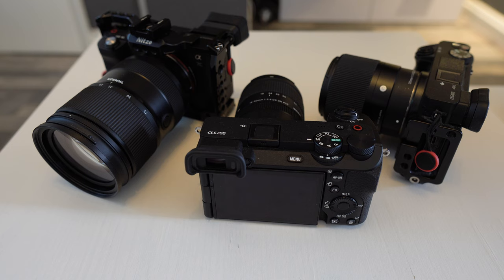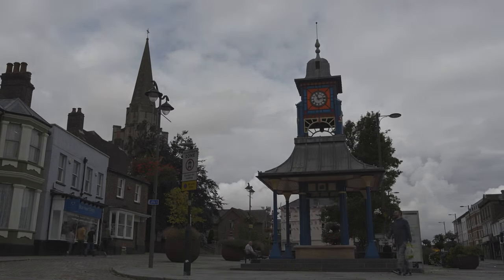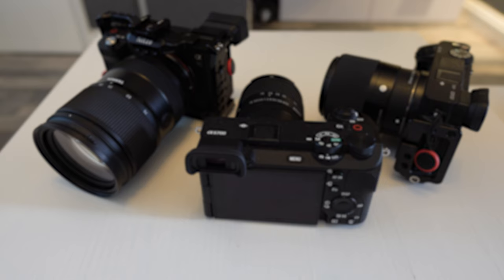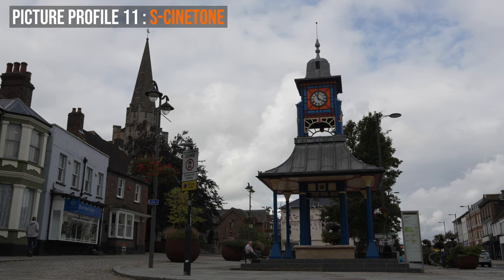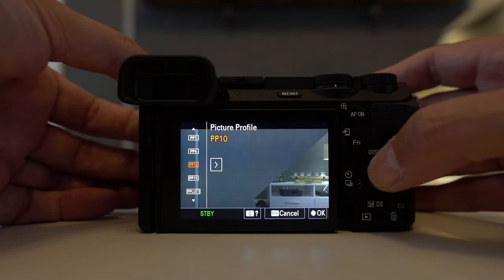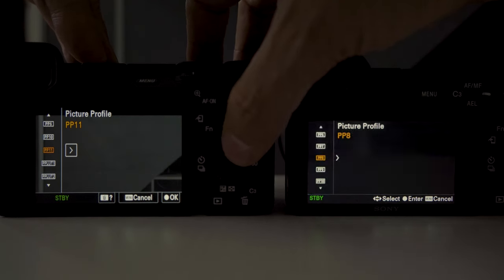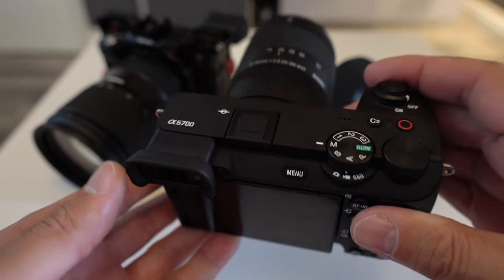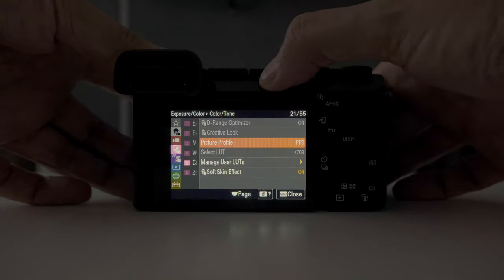SONY A6700 , A7Cii , A7IV PICTURE PROFILES EXPLAINED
In this video we take a look at the picture profiles built into the new Sony line up of cameras and give you examples and explanations for each of them.
Whether its S-Log 3 or S-Cinetone, Picture profile 3 or Picture Profile 5.
We show you exactly how to set them and how to access them in your menu.

If you would like to tip my work on YouTube, please do so

🎦 Equipment:
Camera: Sony a6700
Camera: Sony a6400
Camera: Sony a6600
Camera: Sony A7C
Lens: Sony 18-105mm
Lens: Sigma 30mm
Lens: Sigma 56mm
Lens: Sigma 16mm
Lens: Sigma 18-50mm
Lens: Sony 70-350mm
Second Camera: DJi Osmo Pocket
Drone: Dji MAVIC AIR 2
Microphone: Deity D4 Pro
Microphone: Rode NTG
Recorder: TASCAM D60 mk2
Monitor: FeelWorld 6 plus
Recorder: Olympus LS-P4
Z axis Stabiliser: Airduo
Tripod: Manfrotto
Filters: Various
Video Editor: Adobe Premiere Pro

 • Full Frame Vs Cro...

 • TAMRON 28-75mm F2...

 • FRAME CAMERA OR C...

 • The 5 Must-Have C...